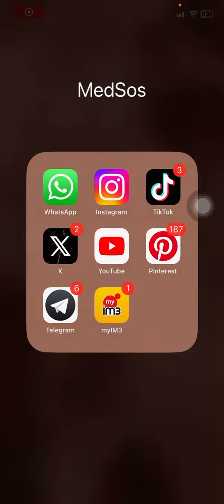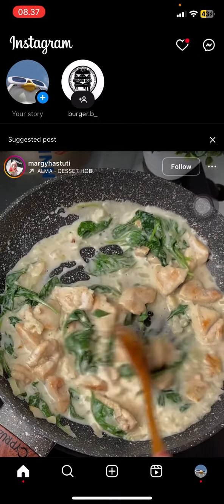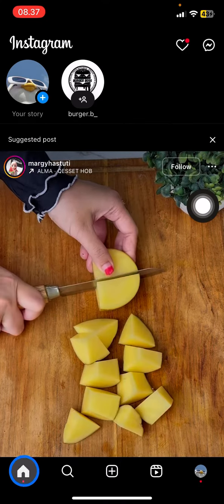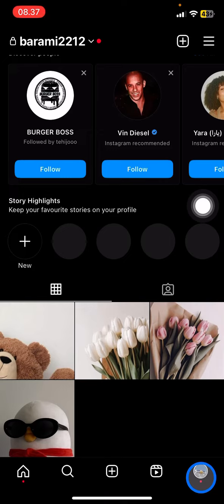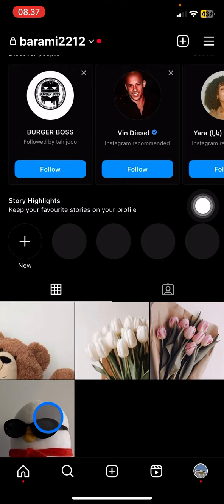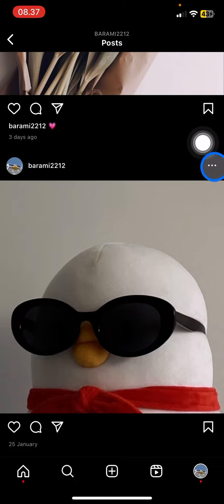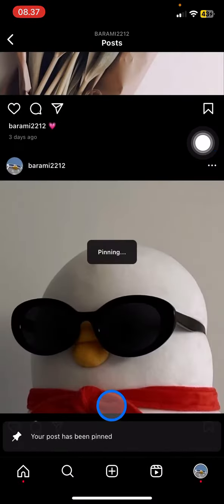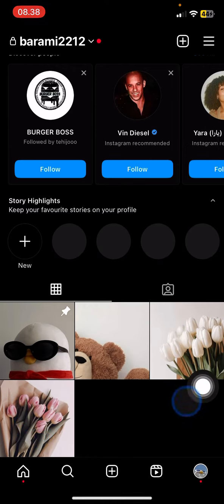A TUTORIAL! How to Make Your Favourite Post Stay in The Top Line of Your Instagram Profile?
Realizing that your old post going so perefect but it has been stay too far on the down part of your profile? Are you thinking to delete the old post and re-upload it to make the post stay in the upper line on your profile? Well, that is not one and only solution! Do this instead! Optimizing your profile using the features and tools on Instagram. You can make your favourite post stay in the upline on your profiel on Instagram. Here is the tutorial to get the post going on the top line!